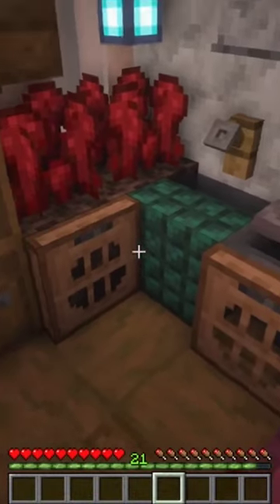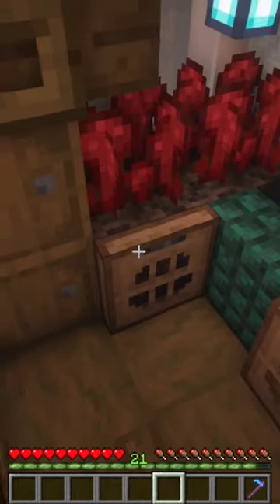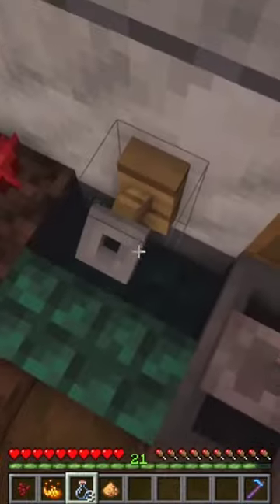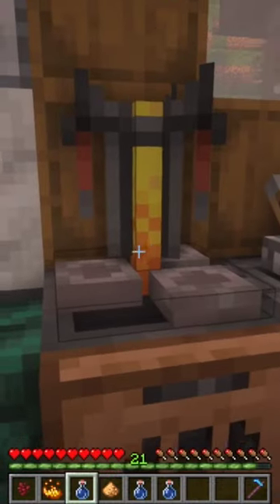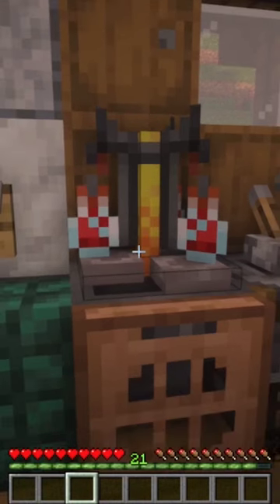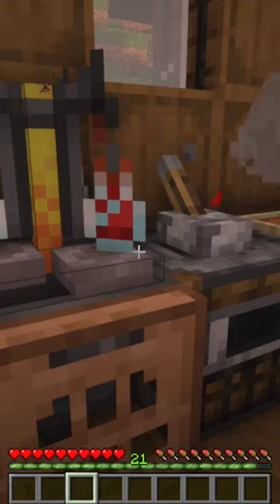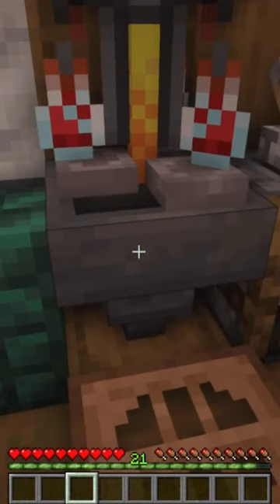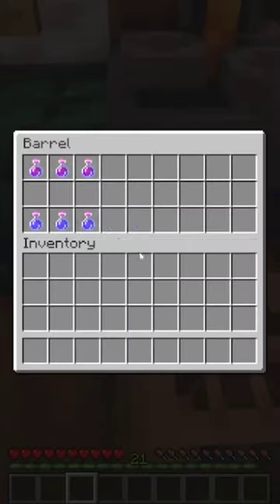A Simple, Compact Brewing Station Design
My ultra-simple potion brewing system! It will easily fit in your starter base or in any compact build where space is tight.